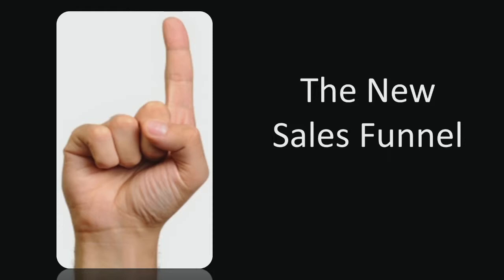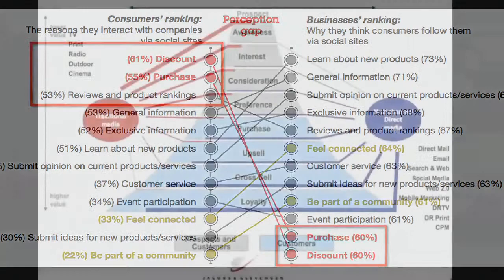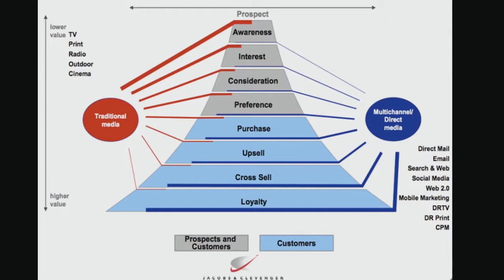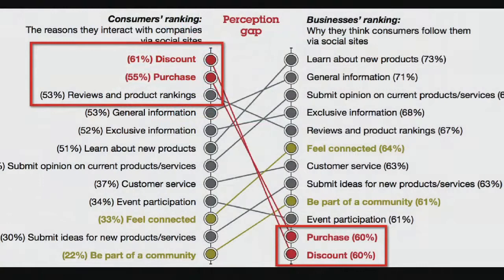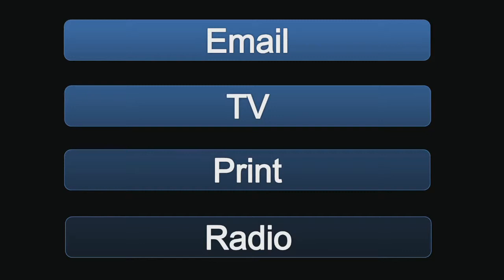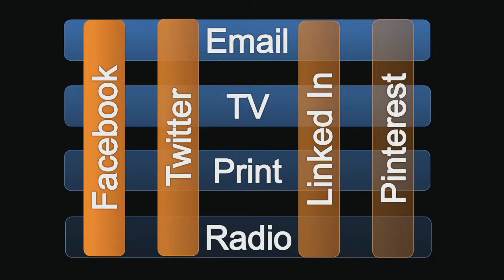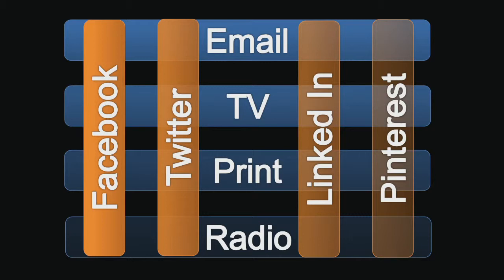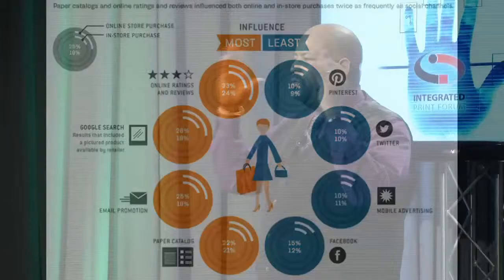IPF 2013 John Lawson -- Breaking the Ice: Social Commerce and the Power of Ink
Print shops are perfectly placed to be the monster hubs for the next leap forward in social media services and management. Whether it's print to paper, screen or repurposing digital data, understanding, using, and leveraging social media is fast becoming the savvy print business's tool for navigating the eCommerce world and communicating with customers on an authentic level. John Lawson's powerful, informative, and insightful presentation at the 2013 Integrated Print Forum was packed with practical and usable advice.

For more information about the Integrated Print Forum, including where to download presentations and view videos of entire sessions, please